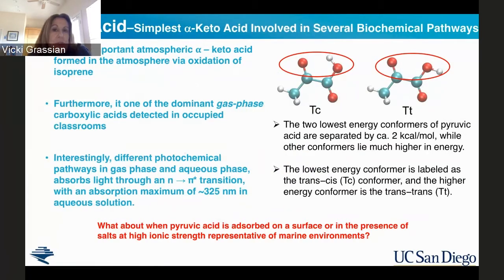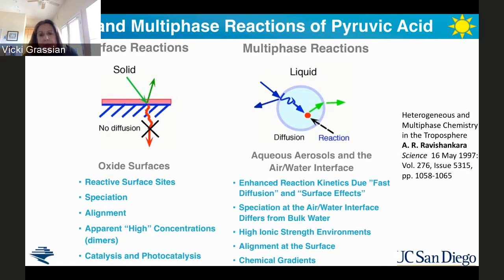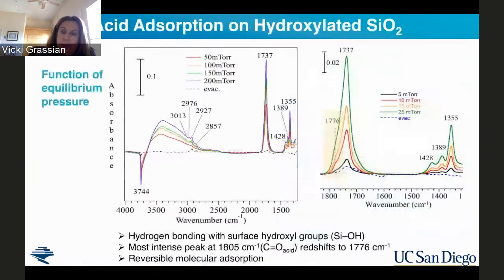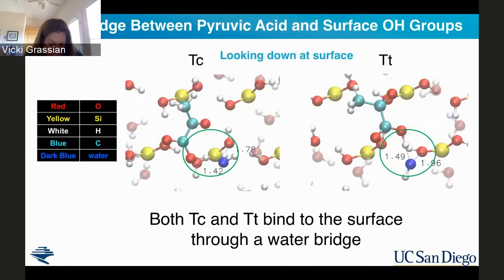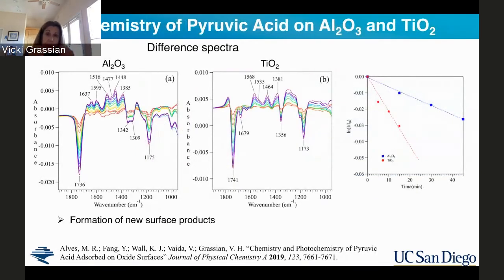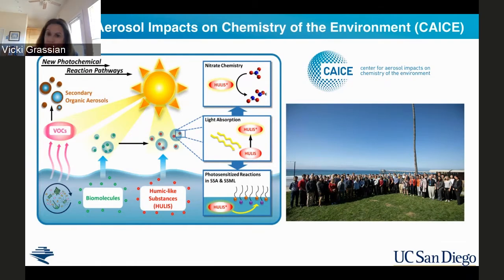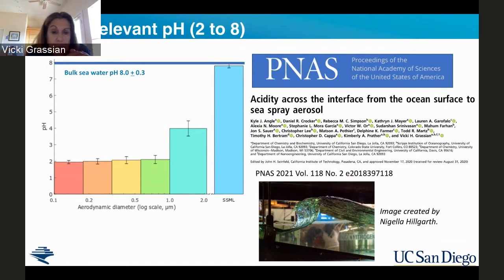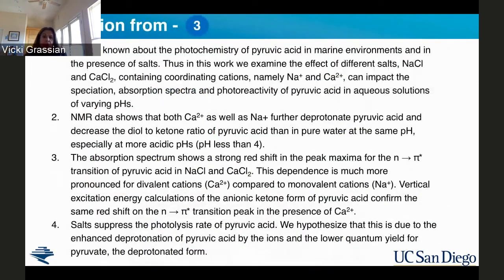Session II - Vicki Grassian - University of California, San Diego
“Surface and Multiphase Chemistry and Photochemistry of Pyruvate”